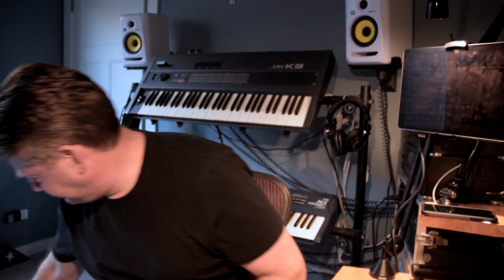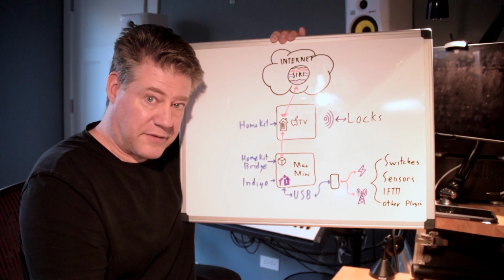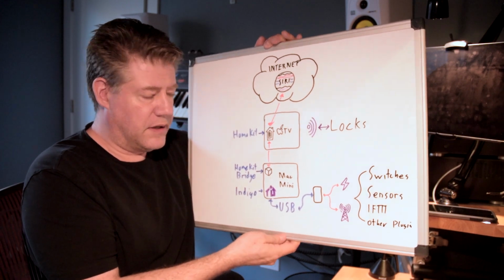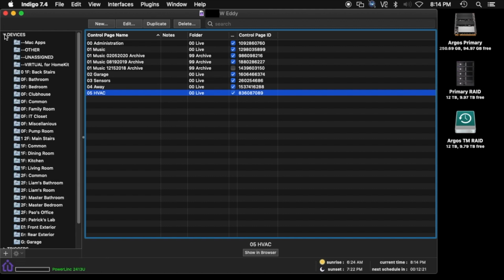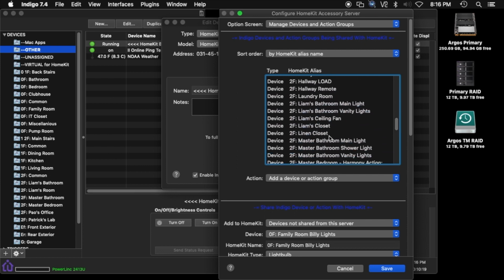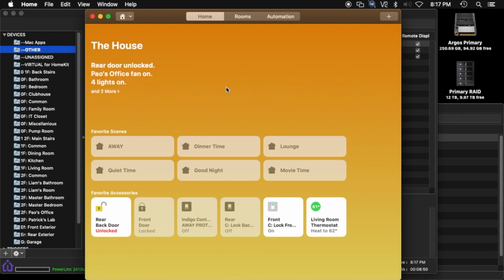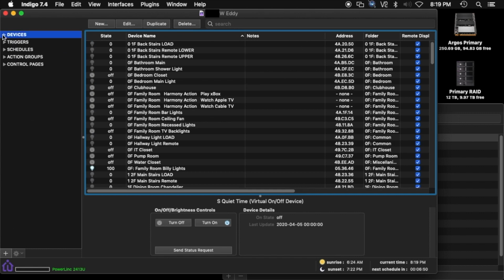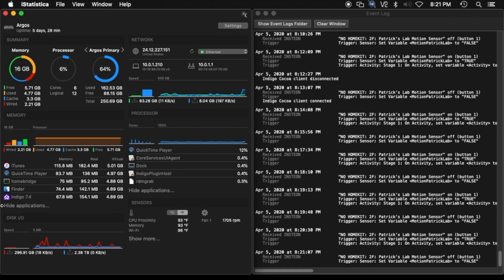Home Automation: A Deeper Dive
A deeper look into the Home Automation using Indigo and Siri (HomeKit), and how it is all connected.